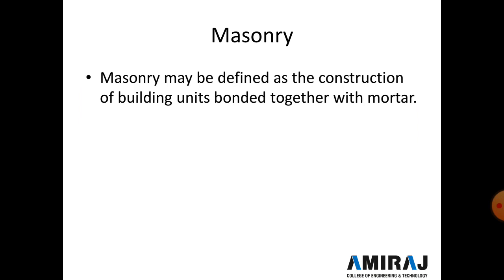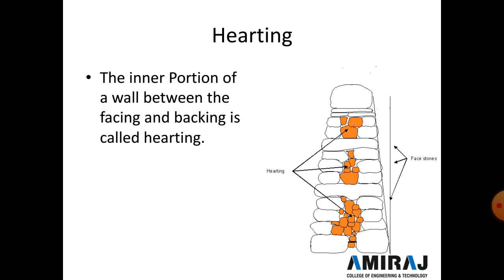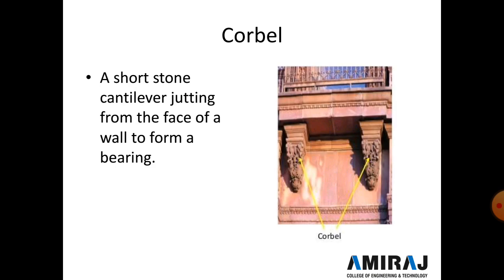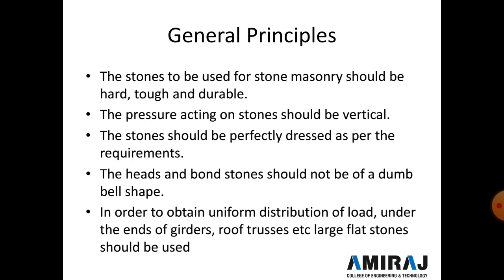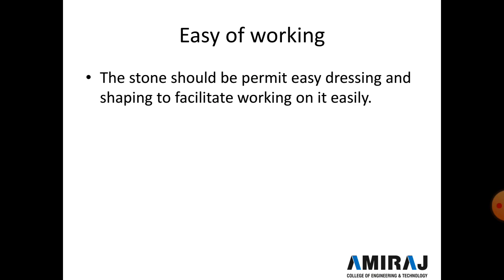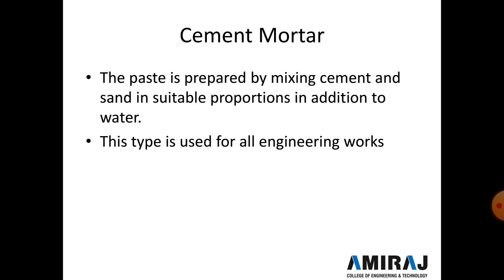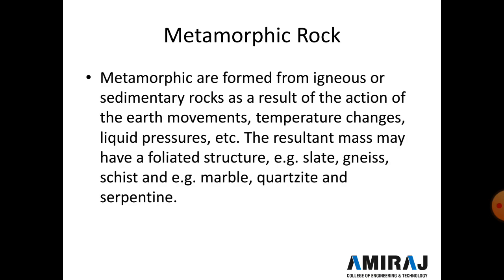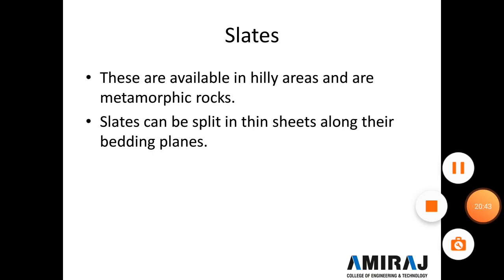3130607| Building Construction & Technology| Module 2| Masonry Construction| Lec- 1| Stone Masonry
3130607| Building Construction & Technology| Module 2| Masonry Construction| Lec- 1| Stone Masonry